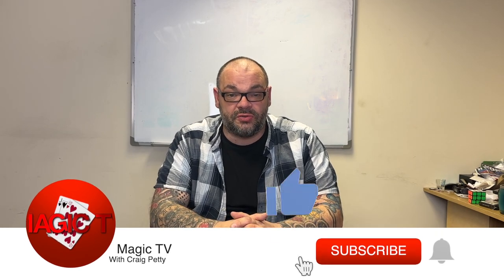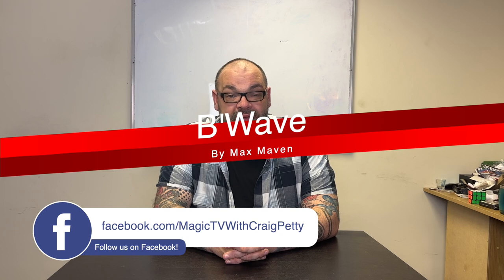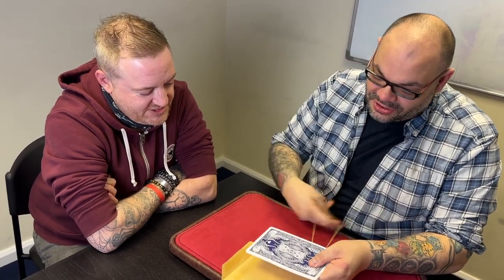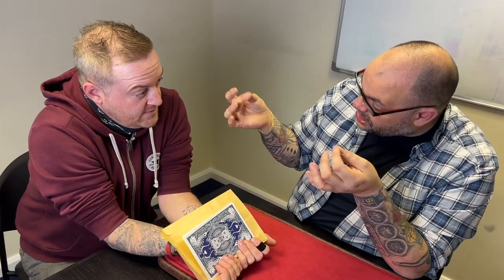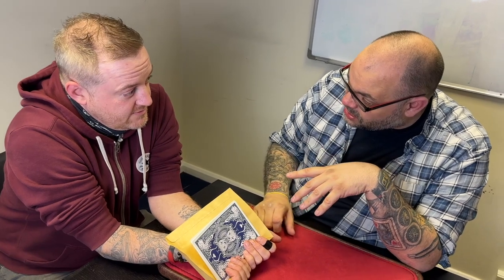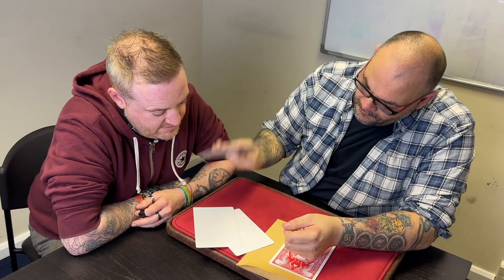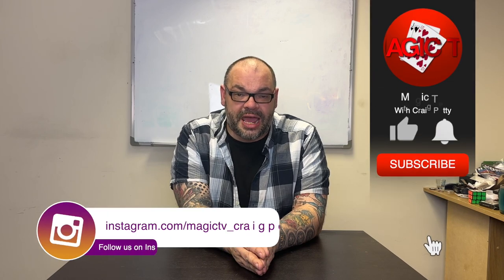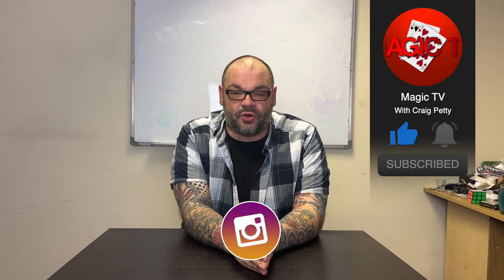B'Wave by Max Maven | Hidden Gems #45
This week, Craig looks at B'Wave by the late and great Max Maven. This is Jumbo B'Wave which uses 4 jumbo cards to complete an insane prediction that will leave your audience shocked!